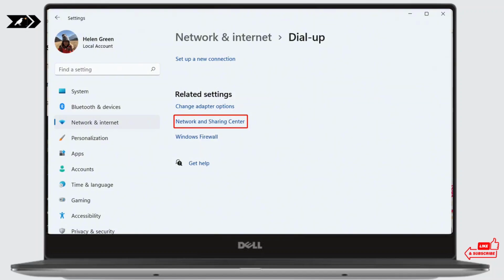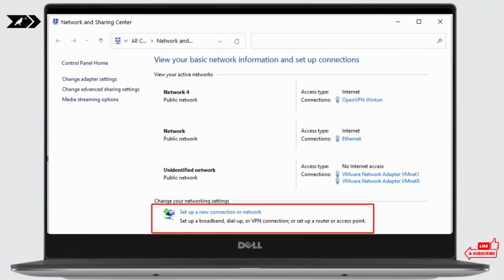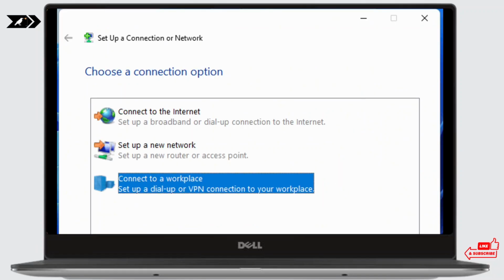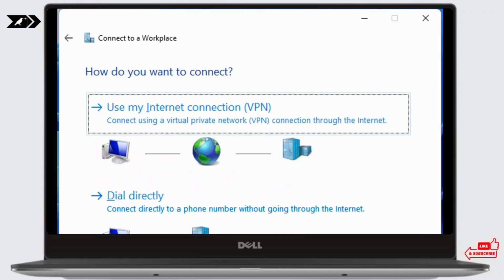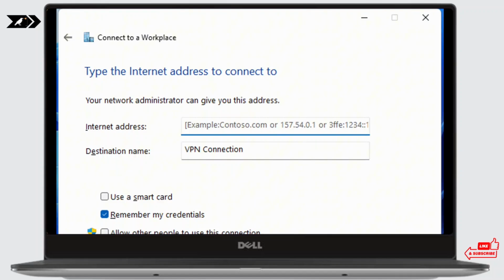How To Add and Enable FREE VPN On Windows 11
Want to add and enable a free VPN on your Windows 11 device for enhanced privacy and security? This video will guide you through the steps to set up a free VPN on your Windows 11 computer quickly and easily. Whether you're asking, "How do I add a VPN to Windows 11?" or need help enabling a free VPN service, this tutorial has you covered. Learn how to configure and use a free VPN to protect your online activity. Watch now to see how you can add and enable a free VPN on Windows 11!

Timestamps:
00:00 How to Add and Enable Free VPN on Windows 11
00:06 How to Set Up Free VPN on Windows 11